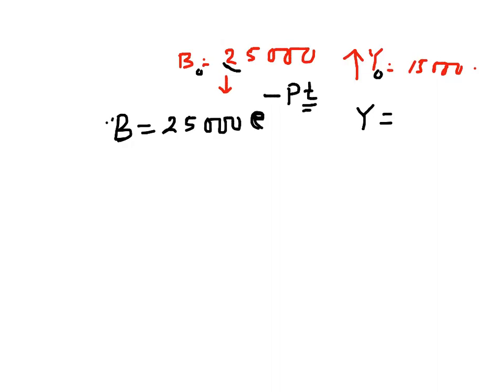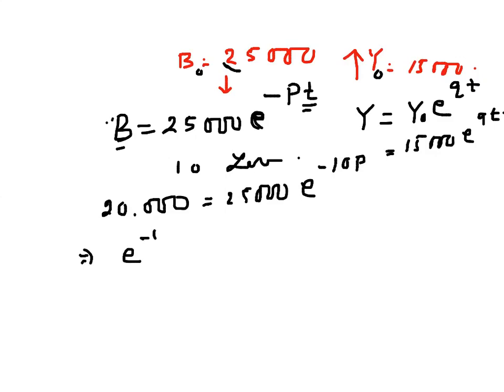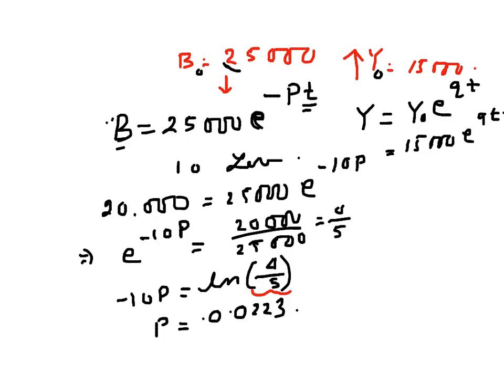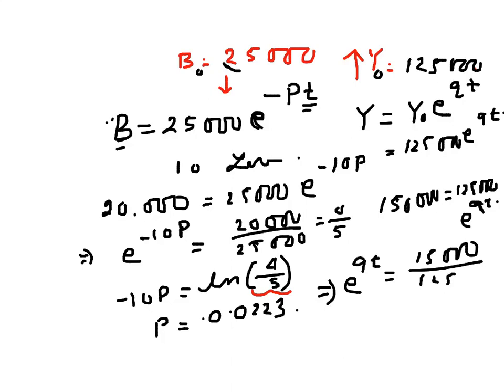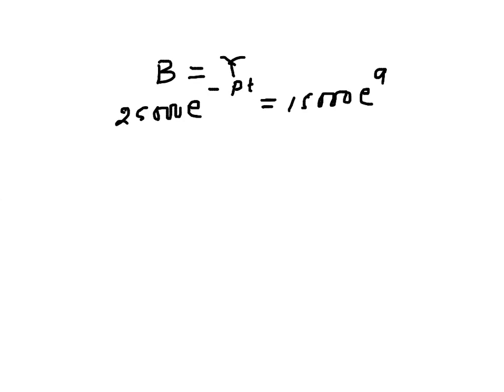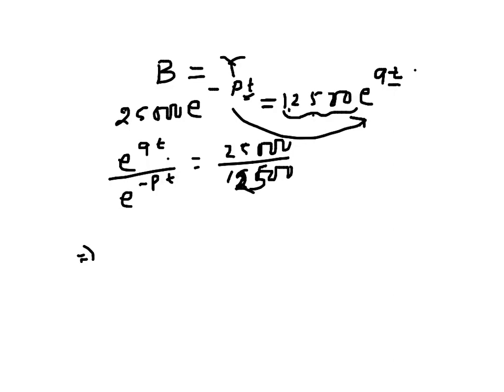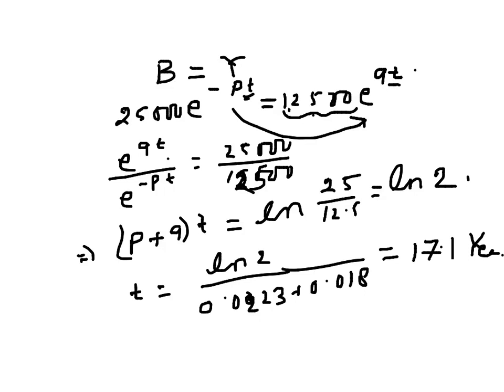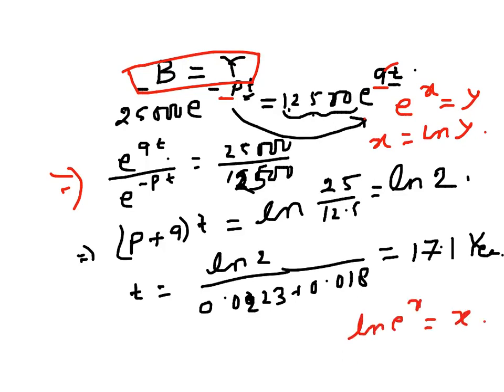Calculus: Natural Growth and Decay (example)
In the year 2000 the population of a town B was B0 = 25 000 and the population of town Y was Y0 = 12 500. That year the mine in B was closed, and the population began falling, while the population of Y continued to grow, so that
B = 25 000 exp(−pt) and Y = 12 500 exp(qt) .
(a) Ten years later it was found the population of town B was 20 000 and town Y was 15 000. Find the values of p and q.
(b) After how many years the populations of the two towns will be equal?